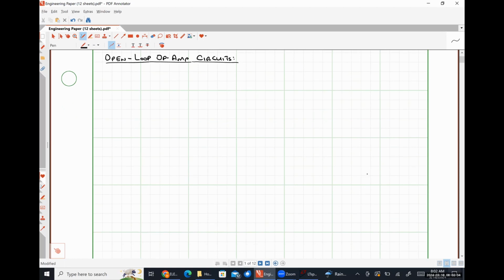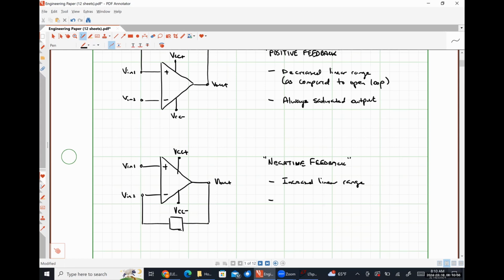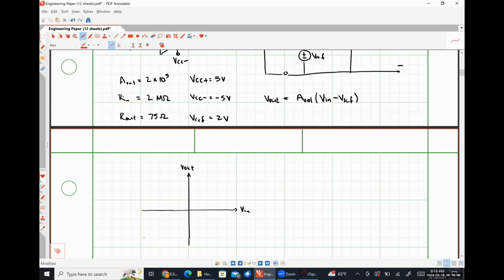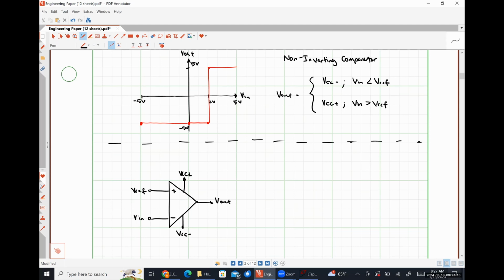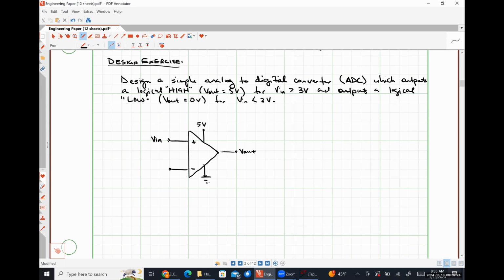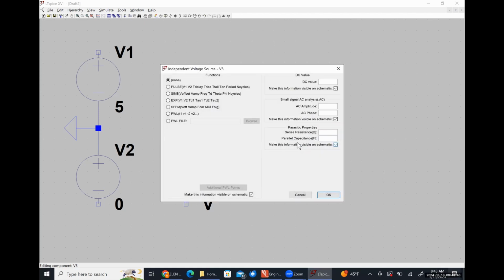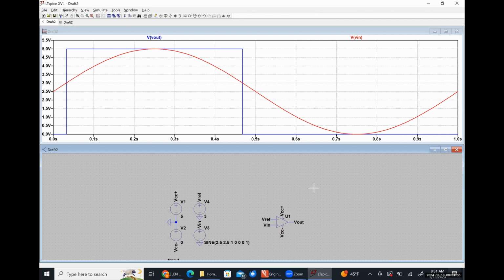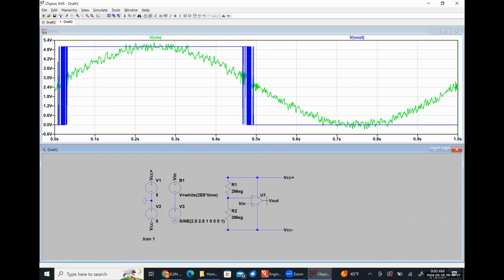ELEN 223 (Spring 2024) - Class Meeting #03 - 03/18/2024